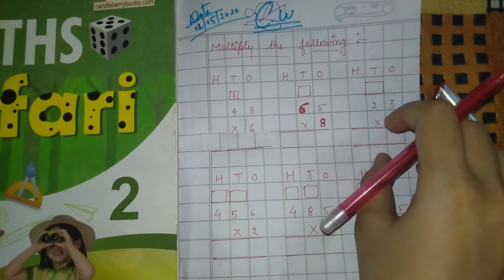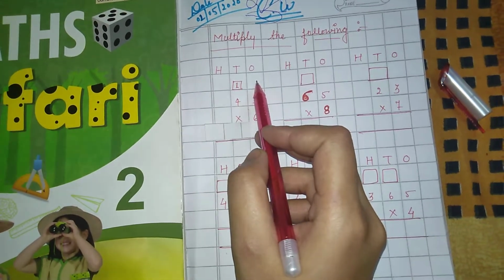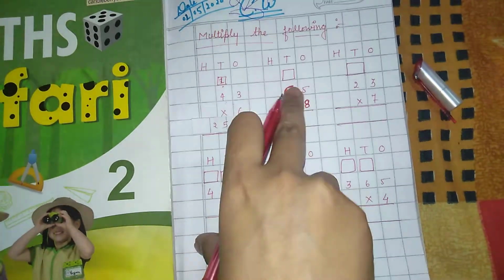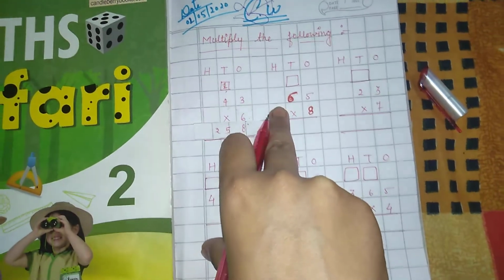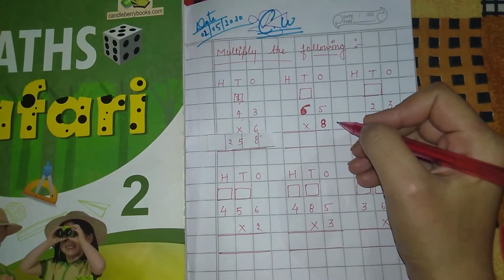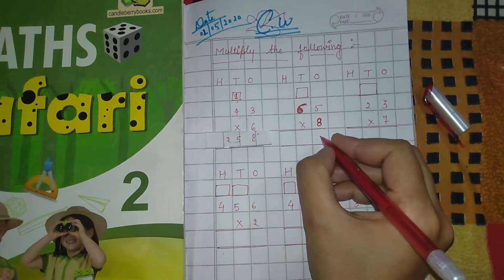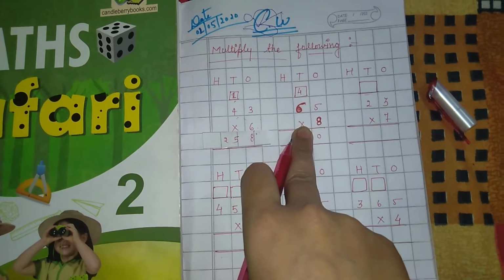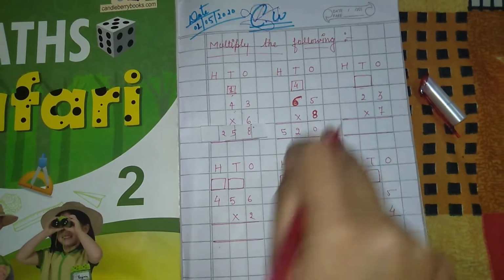May 21, 2020